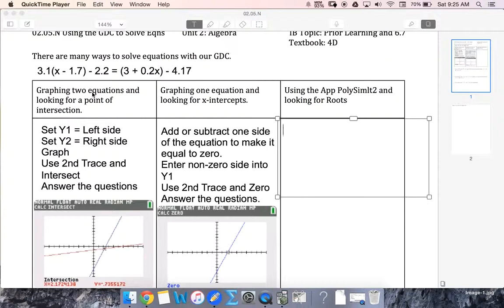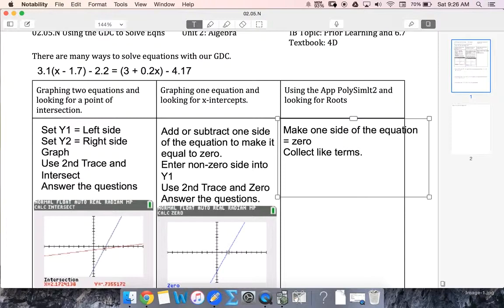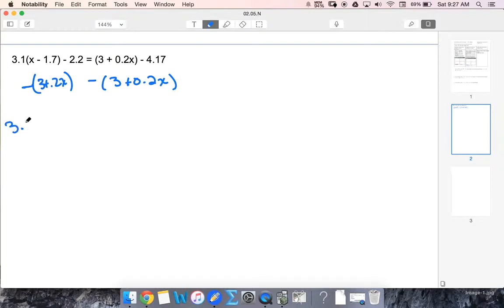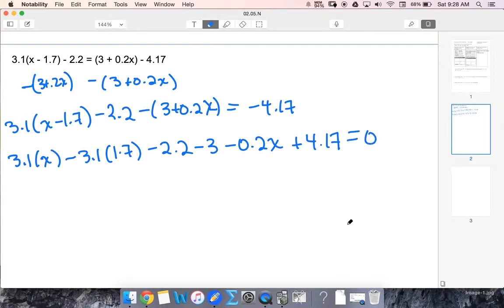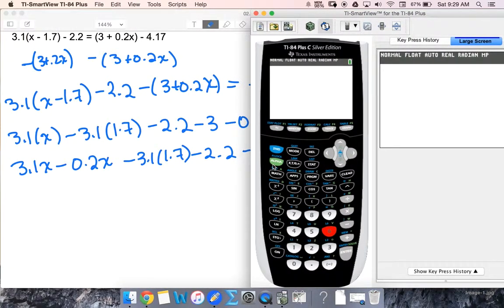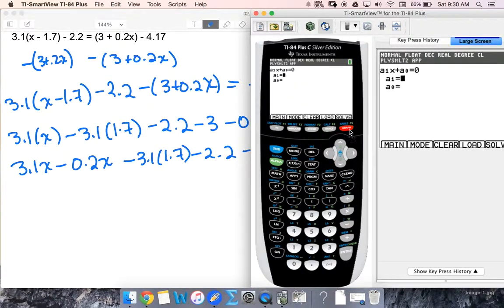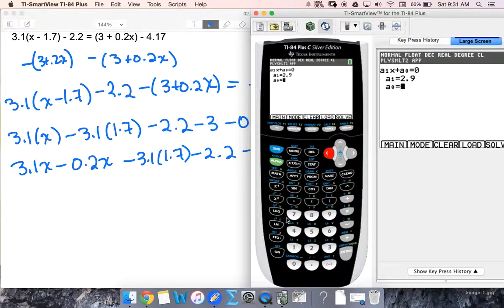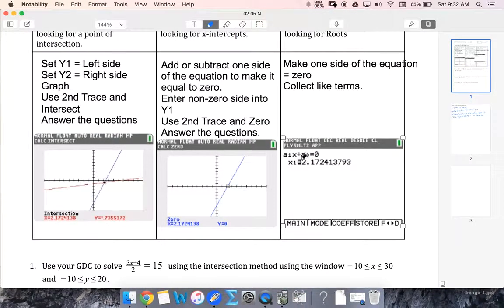02.05 Using PlySmlt2